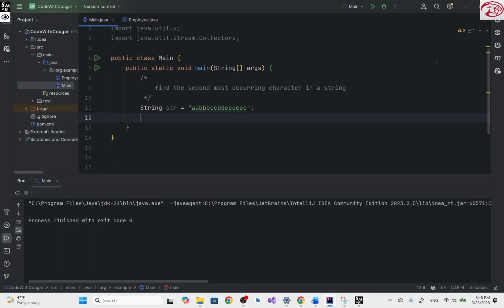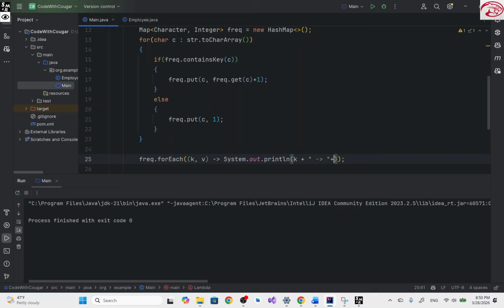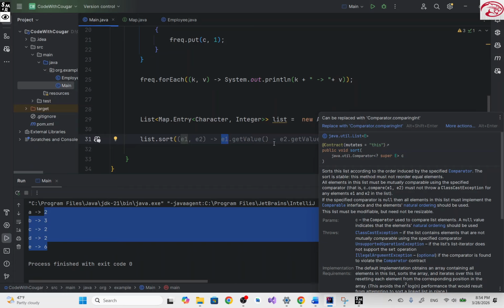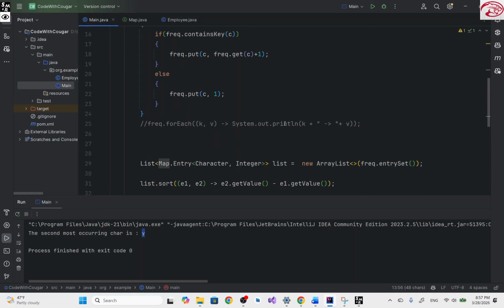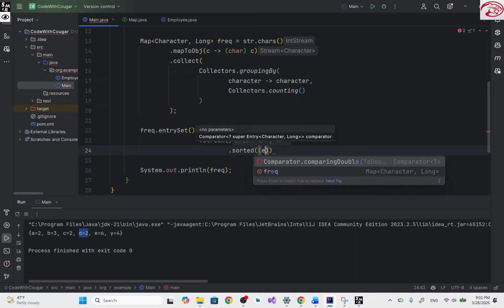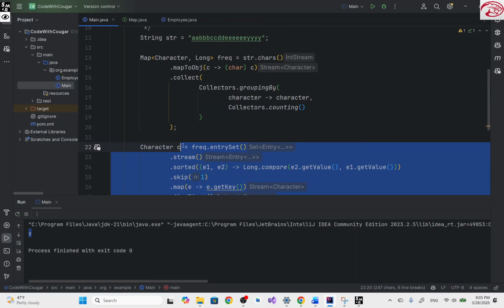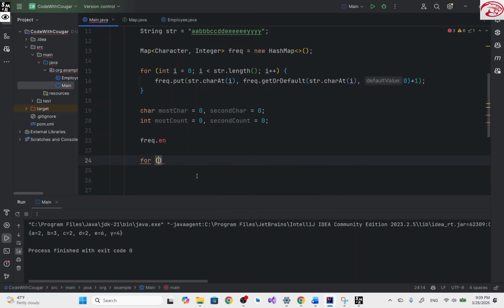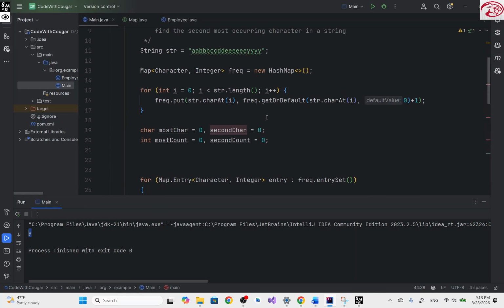Find the second most occurring character in a string | 3 different ways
3 different ways  to find the second most occurring character in a string